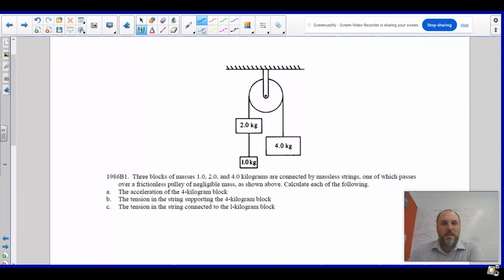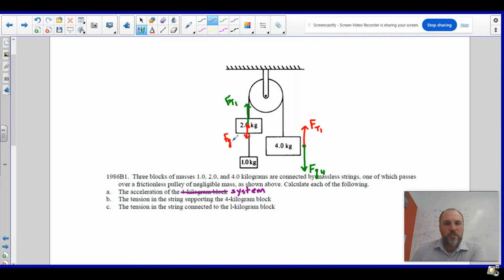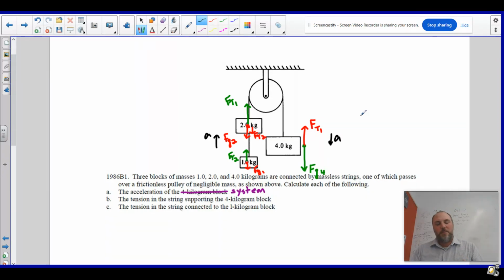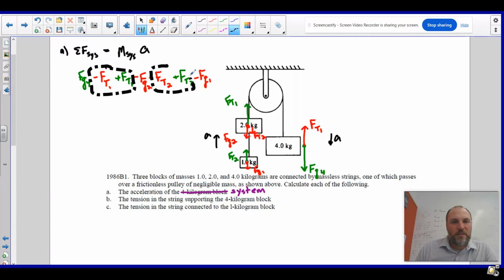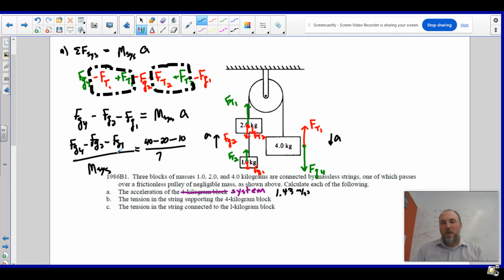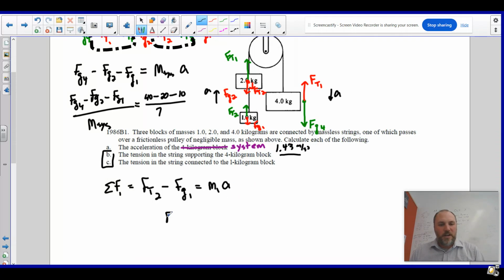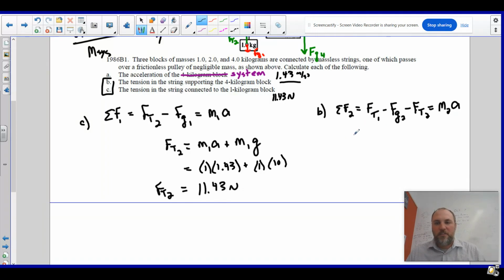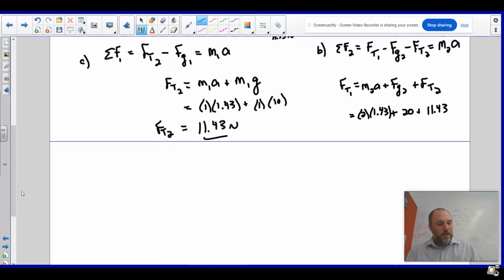AP Physics B 1986 FRQ #1 Solving Atwood’s Machine Forces, Tension, and Acceleration Explained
Explore AP Physics with this step-by-step walkthrough of the 1986 Free Response Question #1! In this video, we analyze an Atwood machine with three masses to find acceleration and tension using free body diagrams and Newton’s Second Law. Perfect for students and educators, this clear and color-coded explanation simplifies complex concepts like system forces and internal tensions. Whether you're reviewing for the AP exam or teaching motion and forces, this video offers a practical, engaging approach to problem-solving. Watch now to boost your understanding and confidence in tackling multi-object systems!